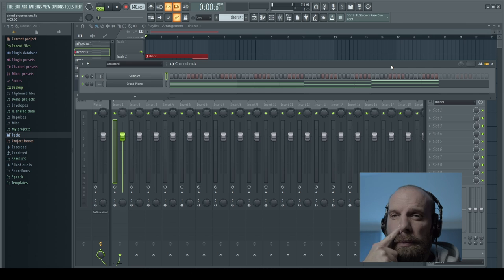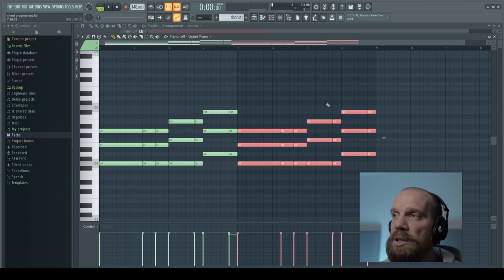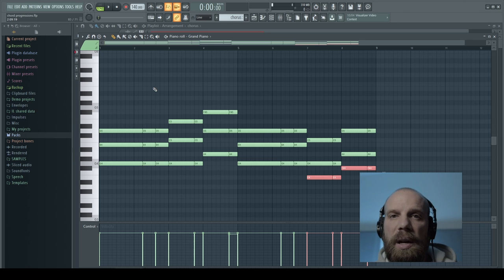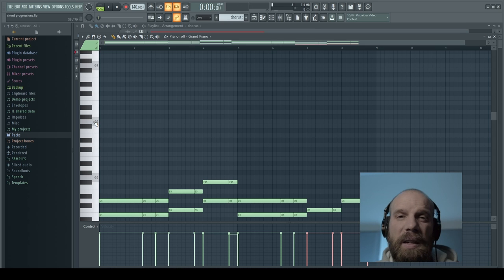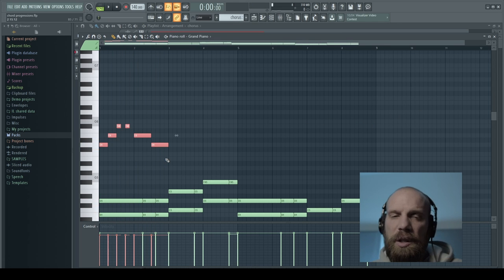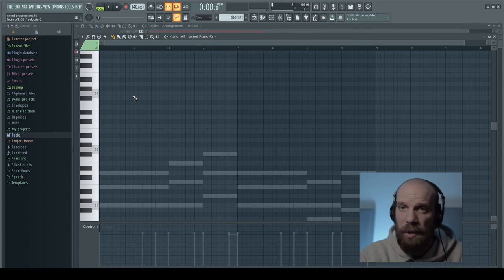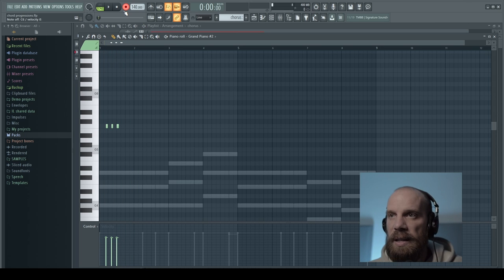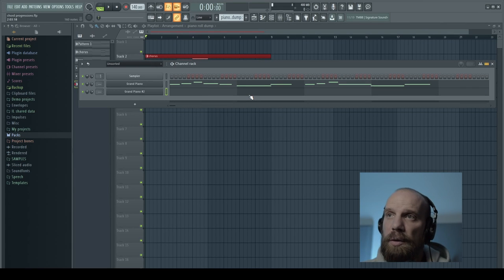Simple Tricks for Making MELODIES in FL Studio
In this video I'm going to walk you through some simple tricks to help you make melodies in FL Studio. I'll show you how to select the scale highlighting in FL Studio to help you see which notes will work well with the chords that you are playing.

I'll also show you how to record a simple melody using a midi keyboard, as well as showing you a tip for how to even be able to use what you played even if you didn't record it!